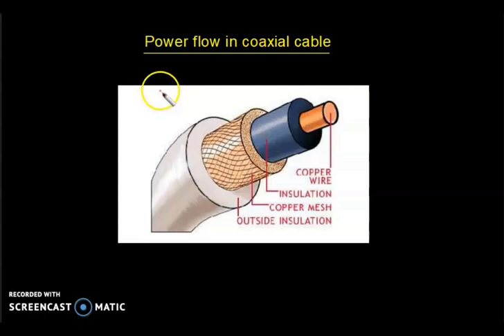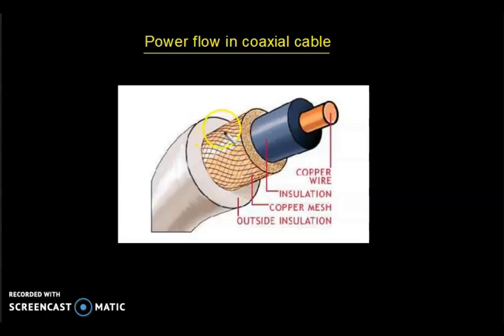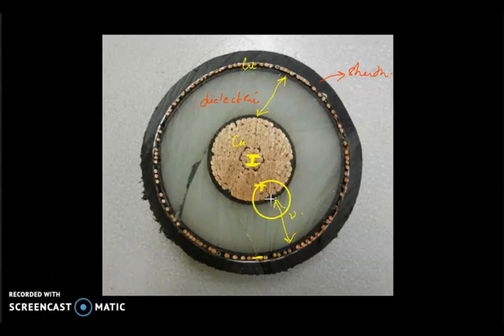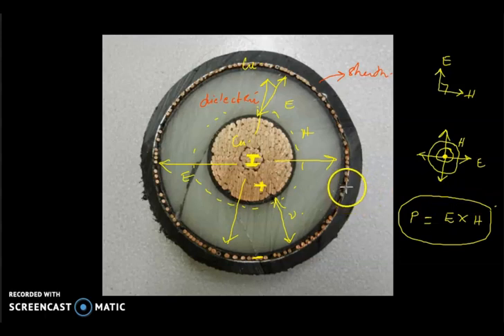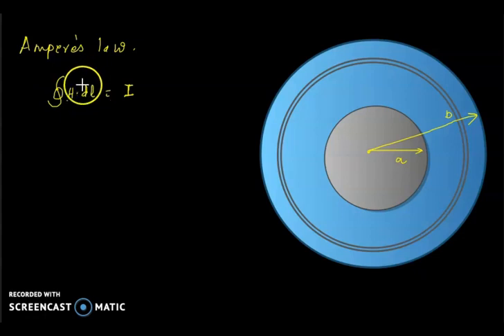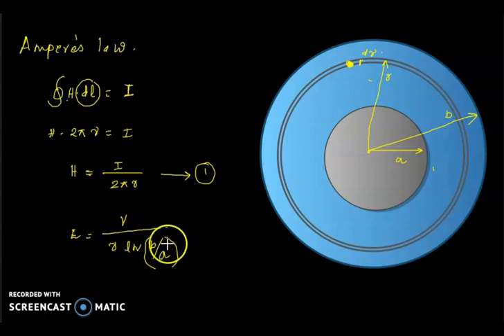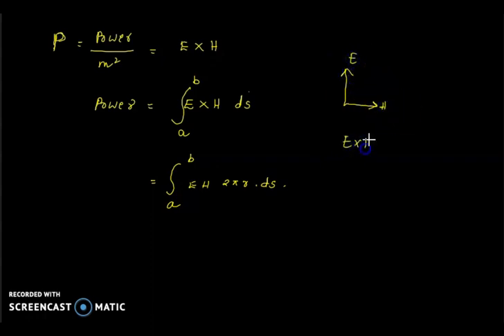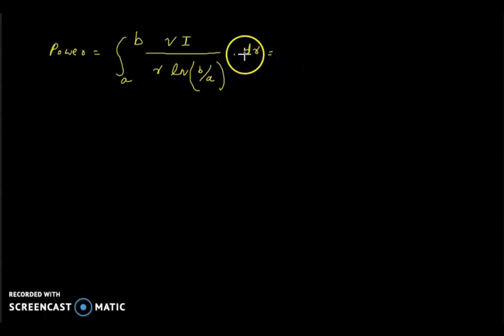KTU Electromagnetics EE302, Module-5 Power flow in coaxial cable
University: APJ Abdulkalam Technological University (KTU)
Course name: Electromagnetics
Course code: EE302
Module-5
Topic: Power flow in coaxial cable